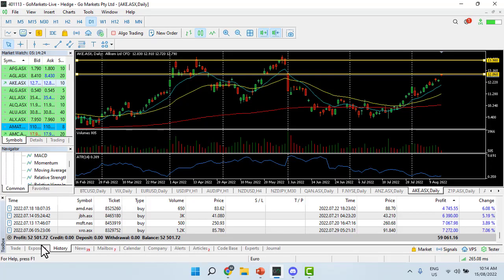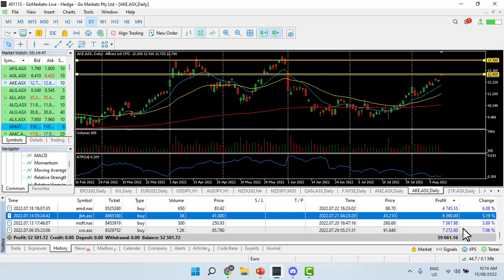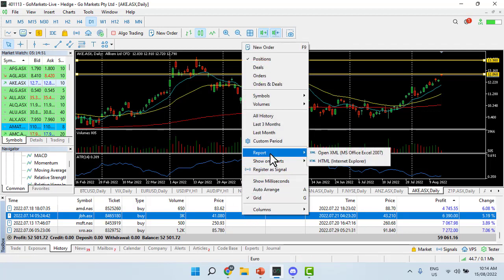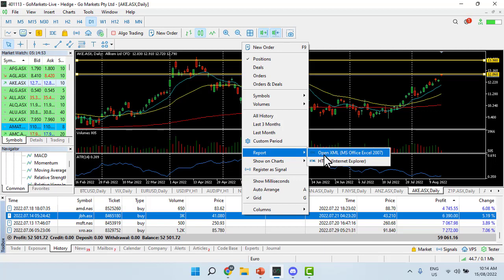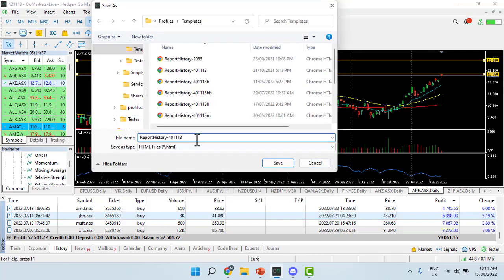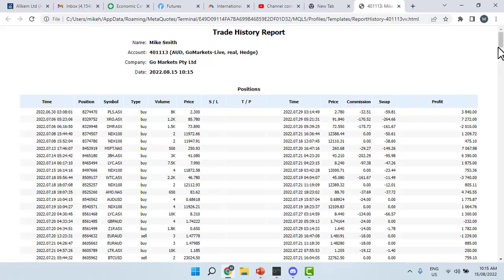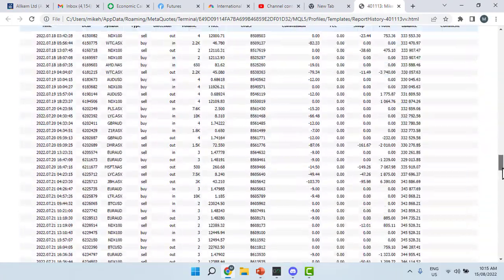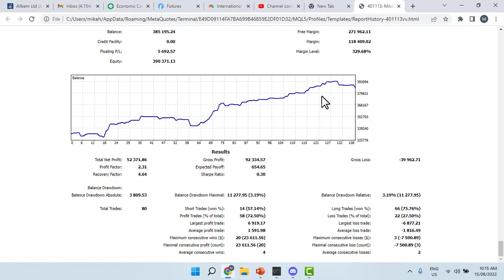MetaTrader Guides - Knowing Your Numbers with Your trading report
Knowning your trading numbers is crticial as over the course of time we can begin to see how wel out srategies are serving us and what we can work on to potentially improve trading results.